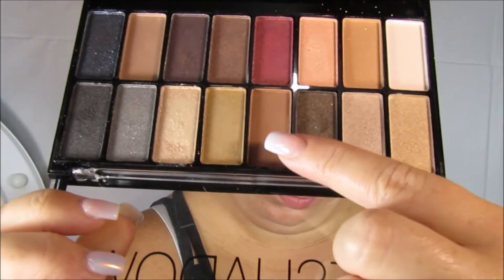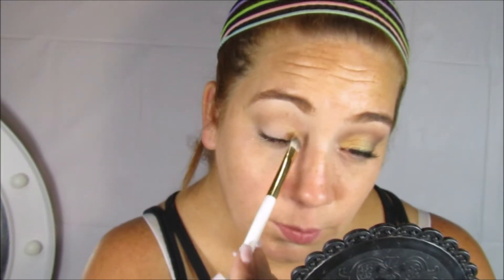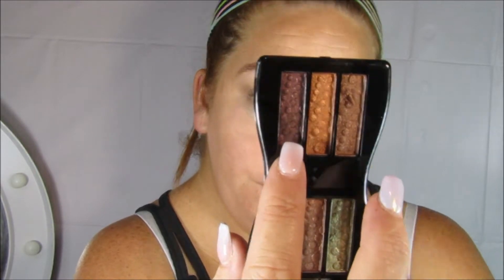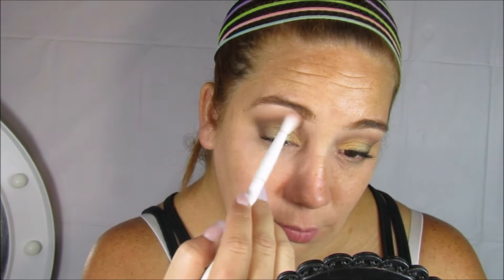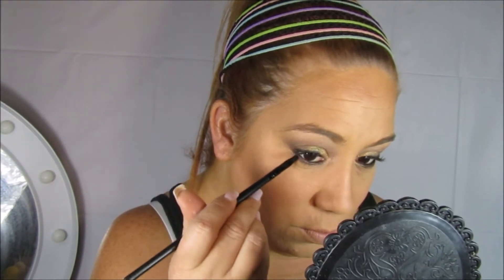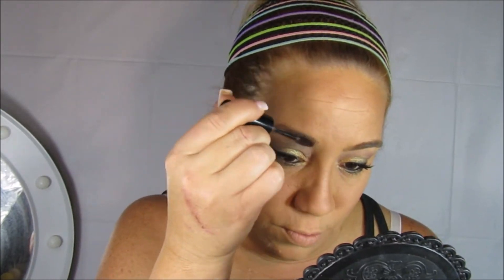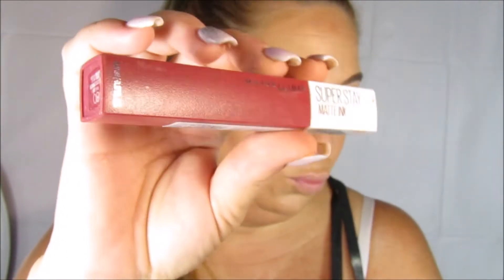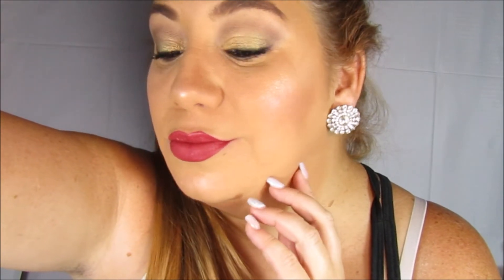Como Vernos Bonitas en Menos de 10 Minutos/Tutorial de Maquillaje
TODOS LOS PRODUCTOS UTILIZADOS PARA RECREAR ESTE TUTORIAL, SON COSMÉTICOS OBTENIDOS CON MI PROPIO DINERO, NINGUNA COMPAÑÍA AUSPICIA LOS PRODUCTOS MENCIONADOS!

PRODUCTOS UTILIZADOS:
BASE: MAIBELLINE NEW YORK
POLVO: COVER GIRL
CORRECTOR: COLORINA COSMETICS
PALETAS DE SOMBRAS: ALWAYS 99 STORE
CONTORNO: JORDANA COSMETICS
ILUMINADOR: ALWAYS 99 STORE
RUBOR: WET N WILD
RIMEL DE PESTAÑAS: MAIBELLINE NEW YORK
LABIAL: SUPER STAY MATTE DE MAIBELLINE NEW YORK
BROCHAS: WET N WILD

SIGUEMEEEEEEE...

sandy.src711

Sandy.rodgz1980

EDITOR:
Movie Maker

Para Reseñas y Opiniones 100% Sinceras de mi Parte que les gustaría que haga, Puedes contactarte a mi ✉...Si eres de una compañía y quieres contactarte conmigo mi correo es:

SI DESEAS ENVIARME UNA CARTITA:
MI CORREO POSTAL:
24945 Calle: Montadero, Bo. San Antonio,
Quebradillas; P.R. 00678.